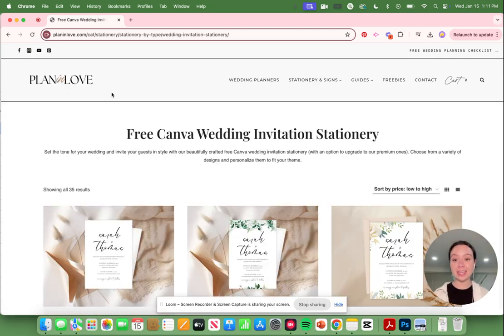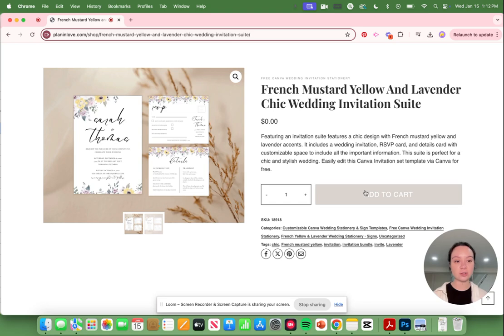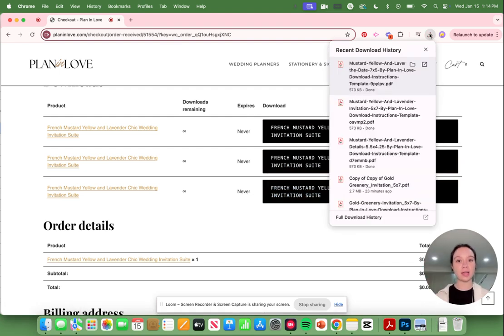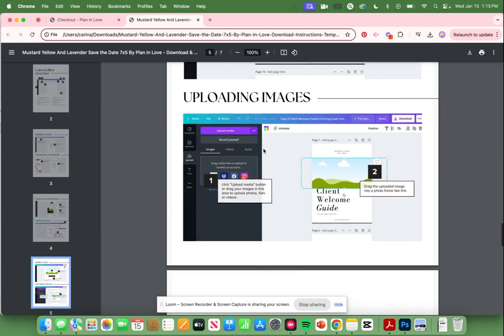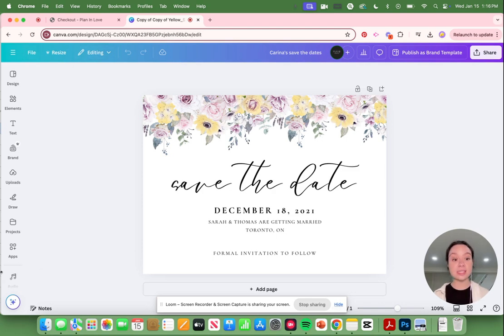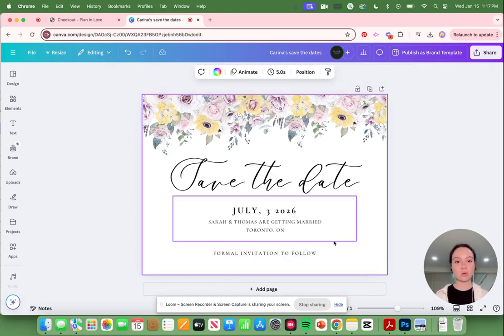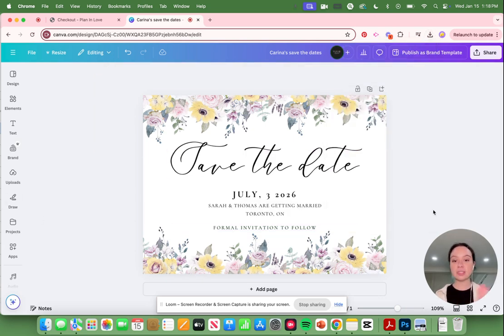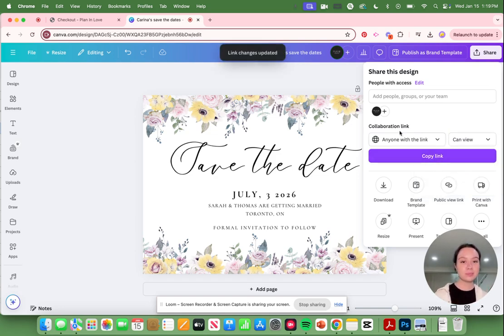How to Make Beautiful Wedding Invitations for 2025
Hey everyone, it's Karina! Join me as I guide you through customizing and downloading wedding invitations using our free templates on Plan & Love. Discover how to navigate the website, choose from a variety of designs, and personalize your invitations to set the perfect tone for your special day. Follow along as I demonstrate the process step by step, from selecting the design to downloading the final files. Get ready to create stunning invitations effortlessly!

00:00 Introduction
01:36 Adding to Cart
03:09 Accessing Template